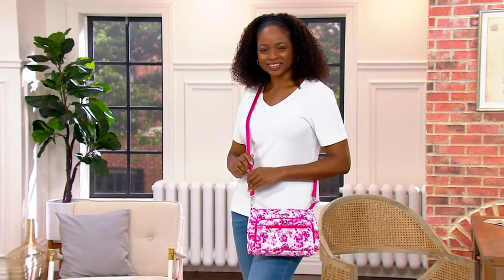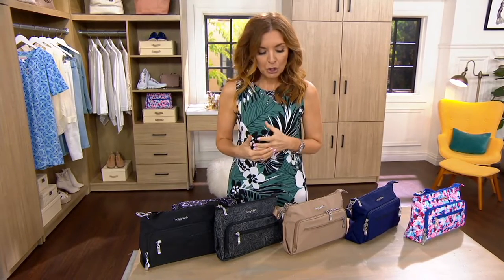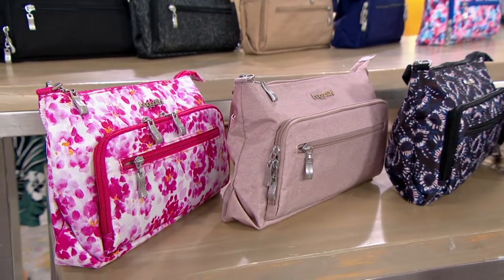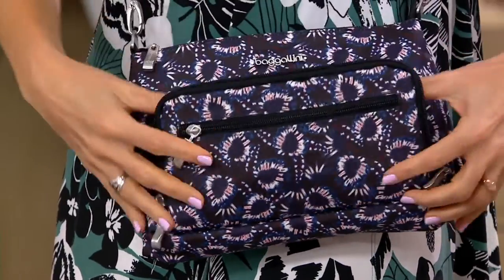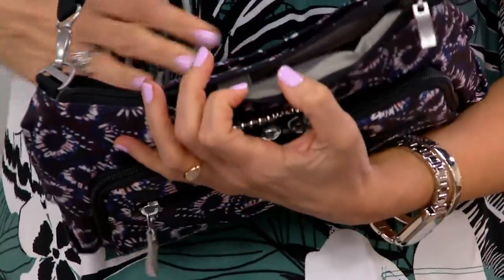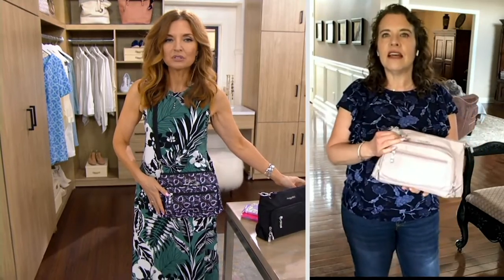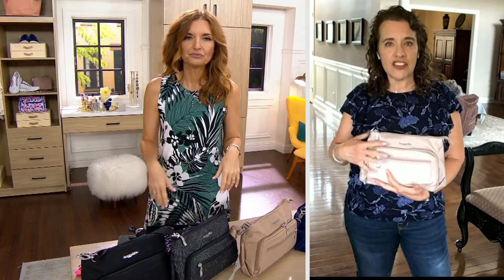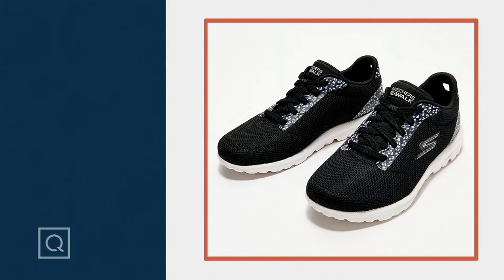baggallini Washable Day-to-Day RFID Crossbody w/ Front Wallet on QVC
baggallini Washable Day-to-Day RFID Crossbody w/ Front Wallet

For day-to-day use, you need an organized crossbody bag that lives up to your busy lifestyle. Meet this beauty! From baggallini.